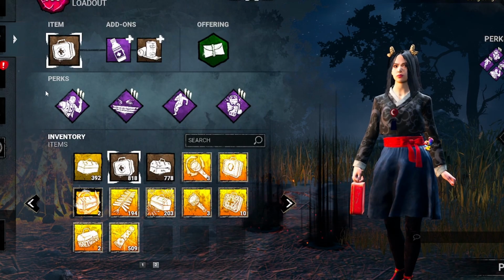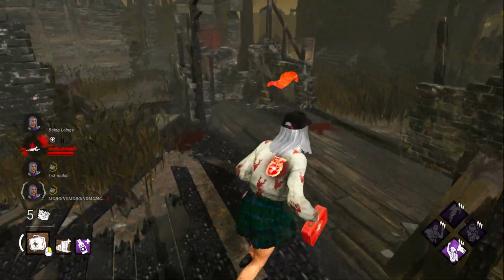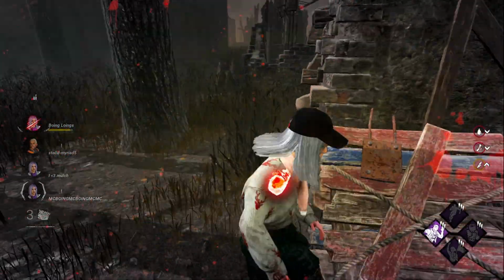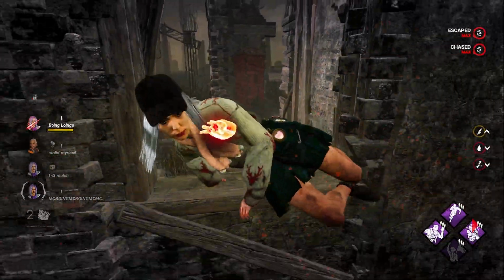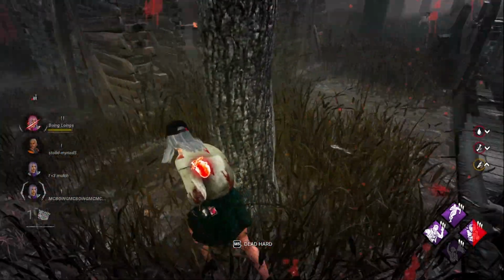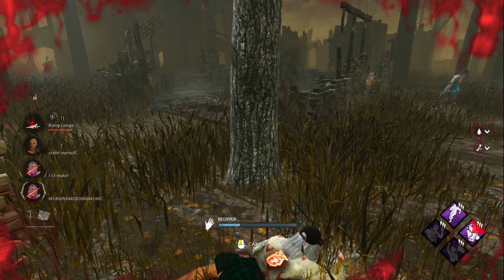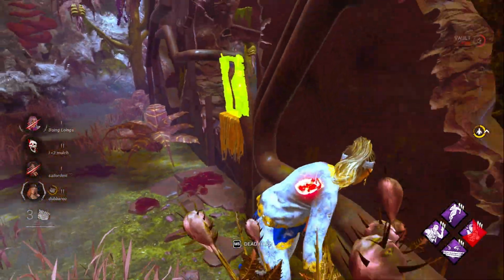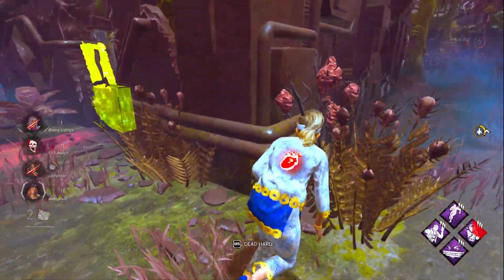New Best Made for This Build (Updated) | Dead by Daylight (DBD)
Don't forget to leave like and sub if you are new here!

⏰ Timestamps
0:00 Intro
0:58 Game 1: Fathers Chapel | (The Good Guy)
6:01 Game 2: Toba Landing | (The Good Guy)
11:46 Outro

Hope you nerds enjoyed!!!

Full Build
Gabriel Soma | Made for This | CHAPTER 28: End Transmission
Zarina Kassir | Off the Record | CHAPTER 15: Chains of Hate
David King | Dead Hard | Free Teachable
Kate Denson | Windows of Opportunity | CHAPTER 8: Curtain Call
or
Laurie Strode | Decisive Strike | CHAPTER 2: The HALLOWEEN®